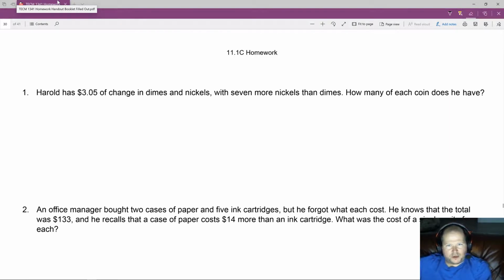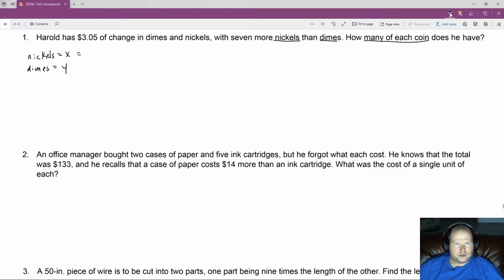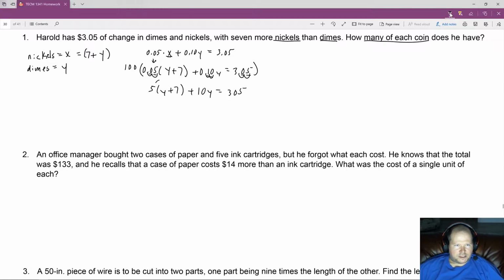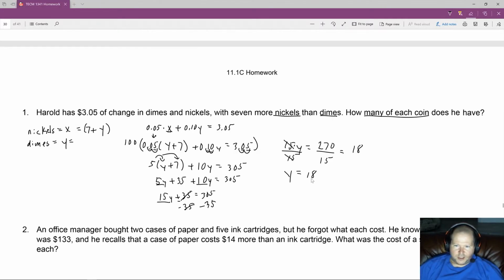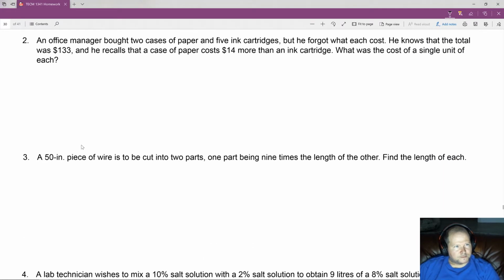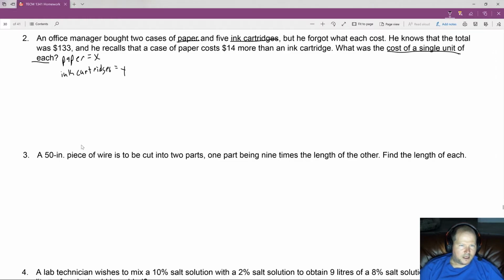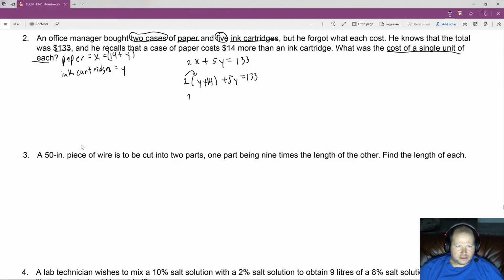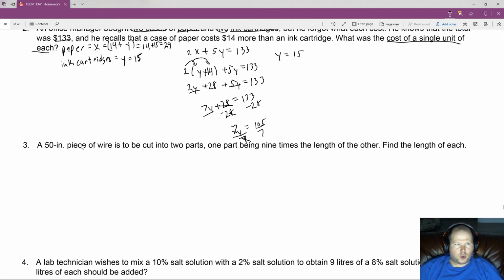TECM 1341 11 1C part 1